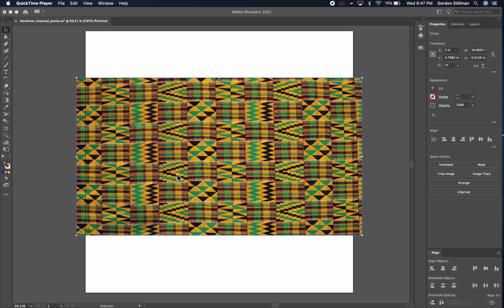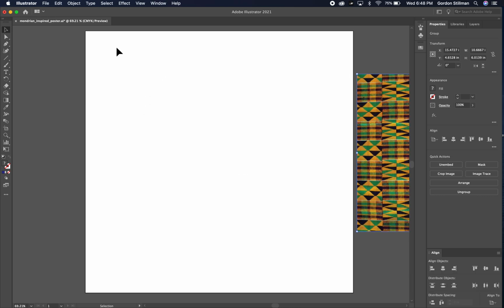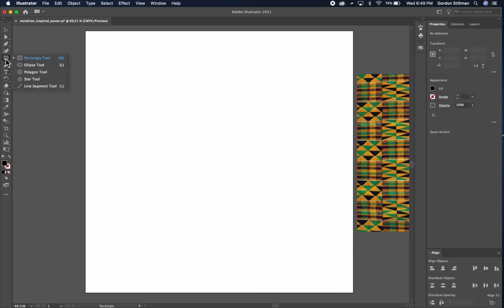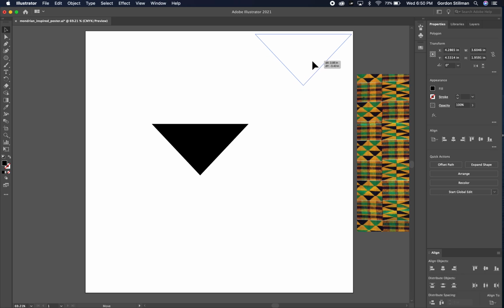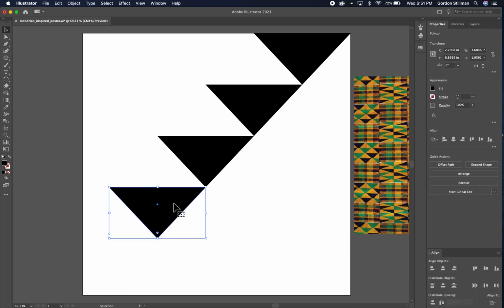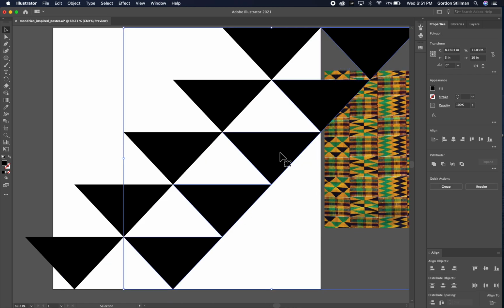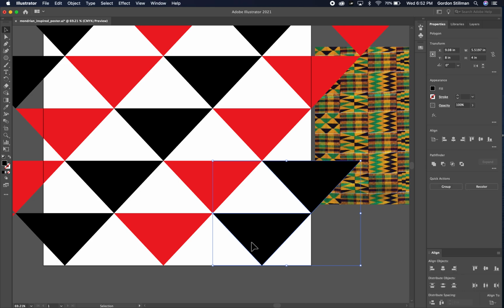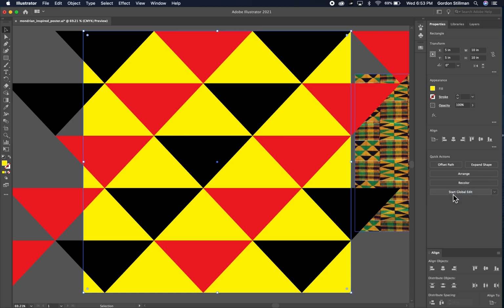Making kente cloth in Adobe Illustrator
This tutorial reviews how to use the shape tool to create a pattern based off of Kente Cloth in Adobe Illustrator.